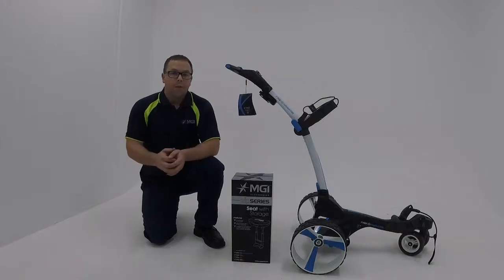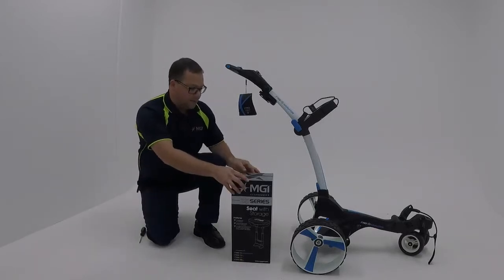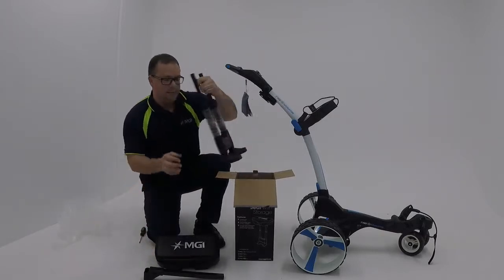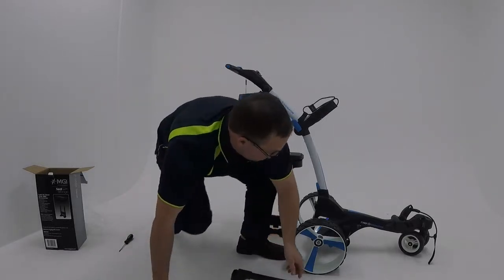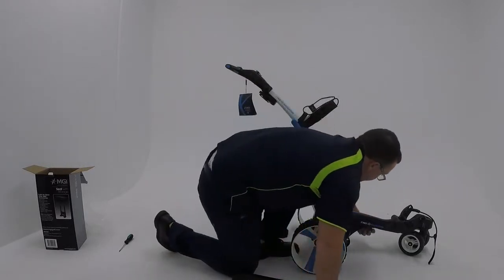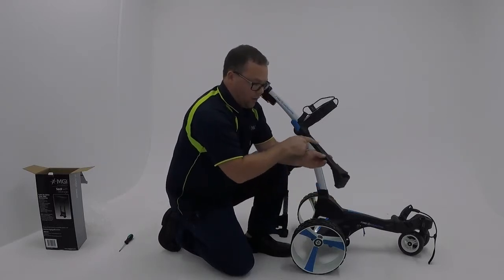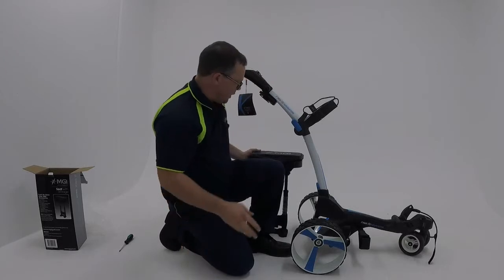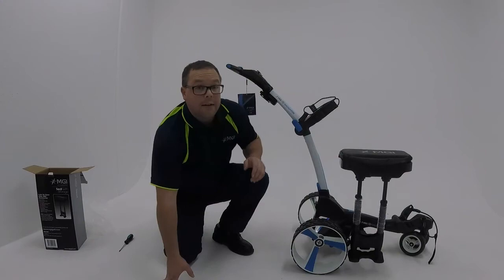Zip Series Seat Installation